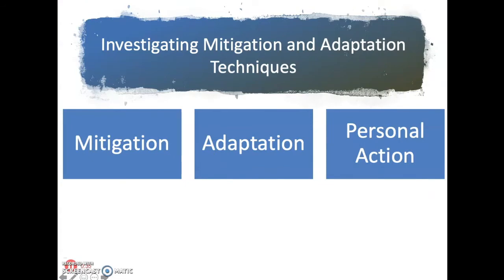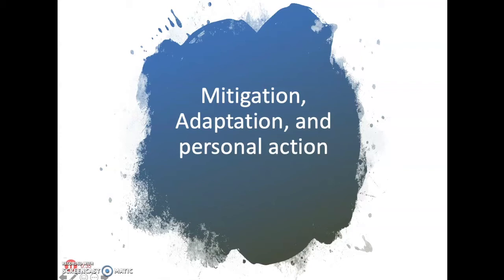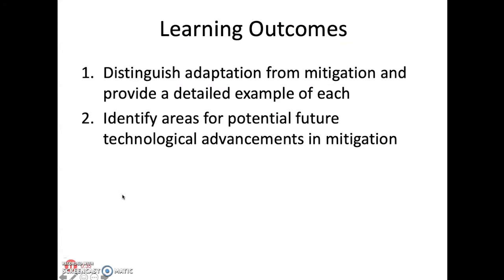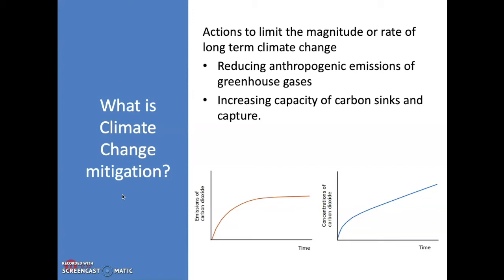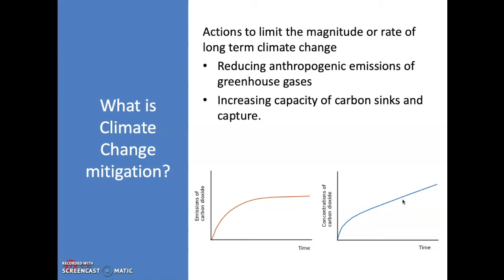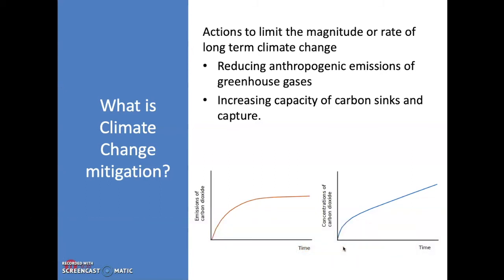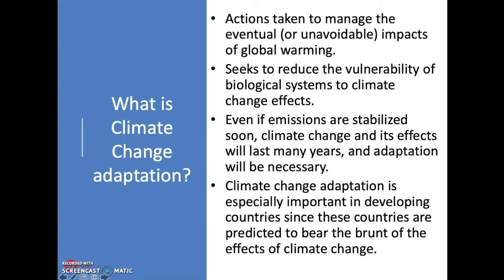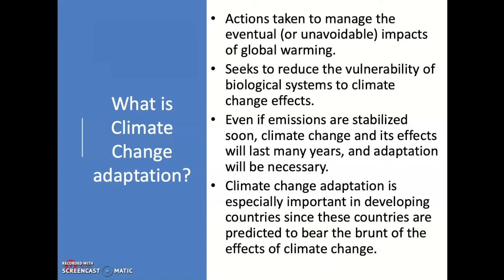Mitigation and adaptation